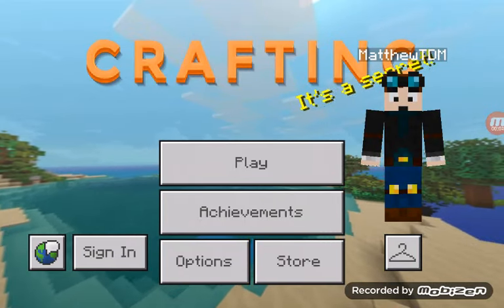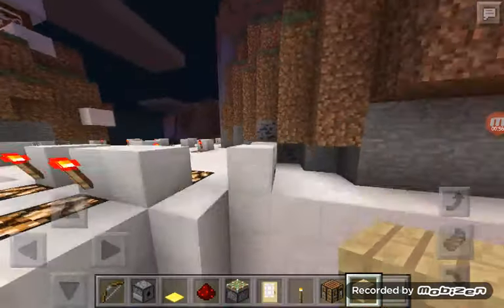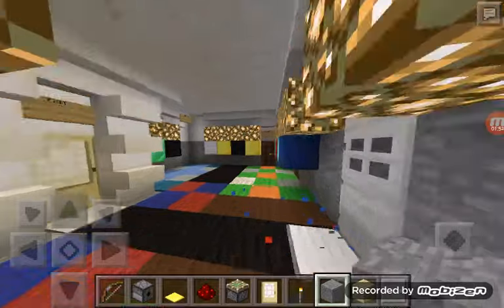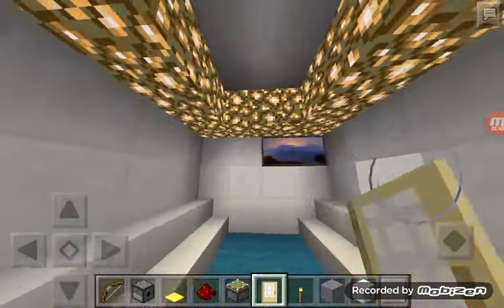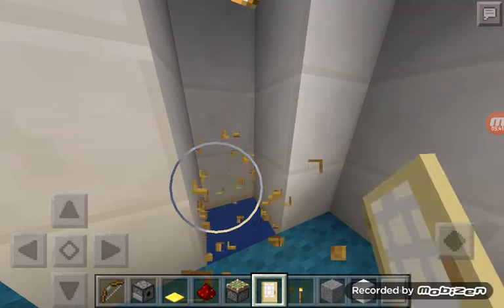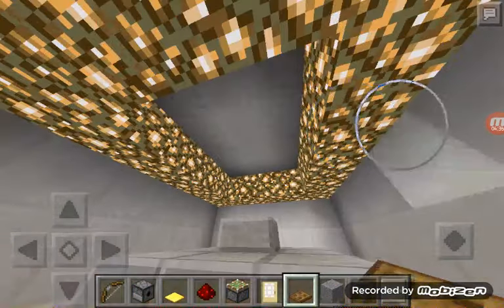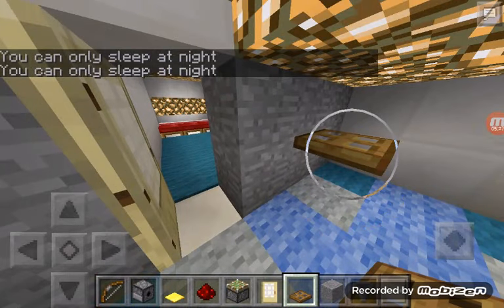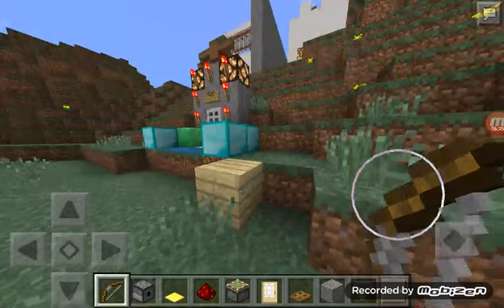Crafting game update